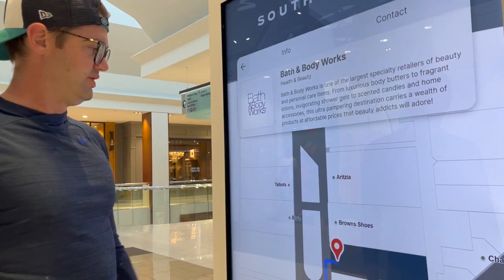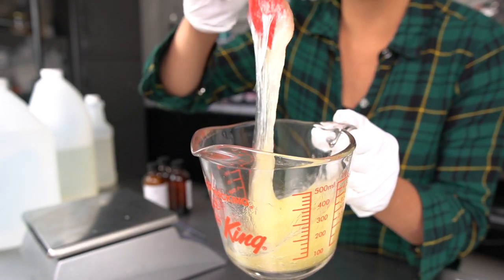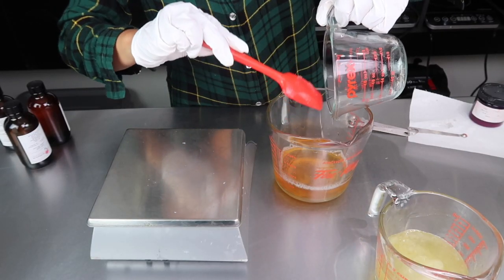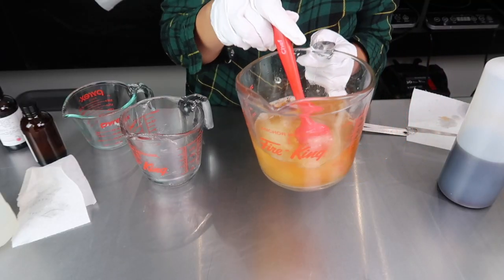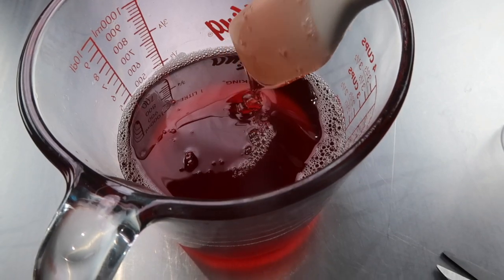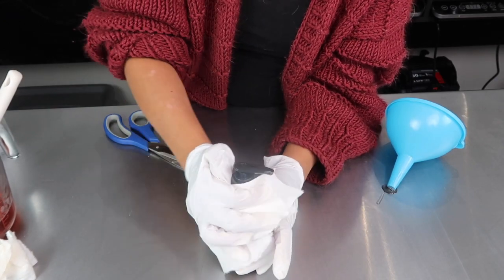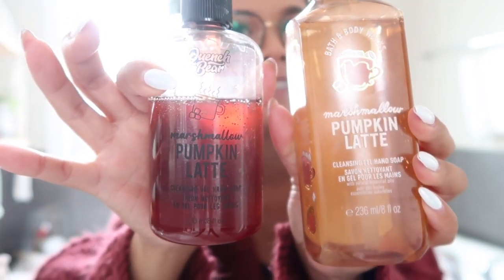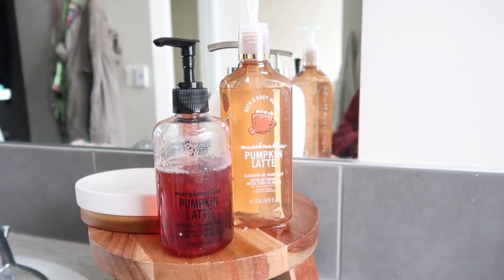How to Make Liquid Gel Hand Soap | Duping Bath and Body Works!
I try to dupe Bath and Body Works Marshmallow Pumpkin Latte Liquid gel hand soap!

"Light Cascades" Megan Wofford